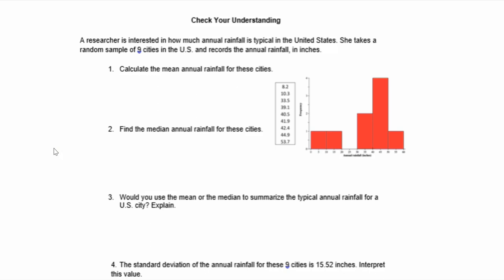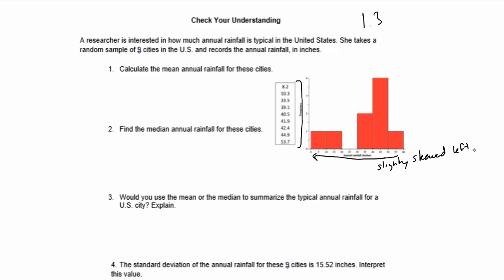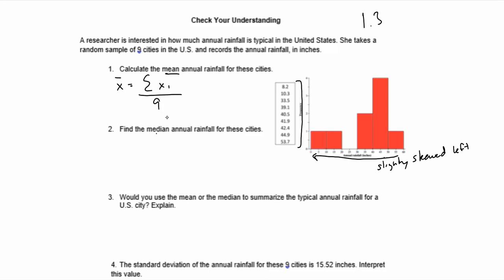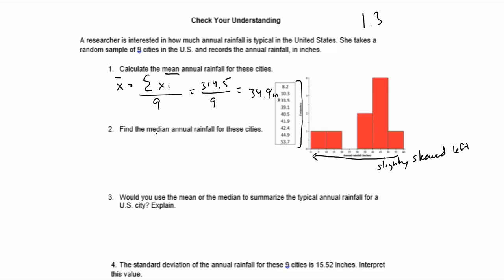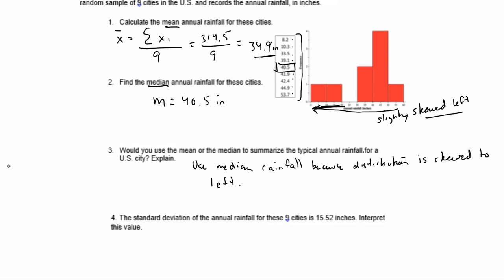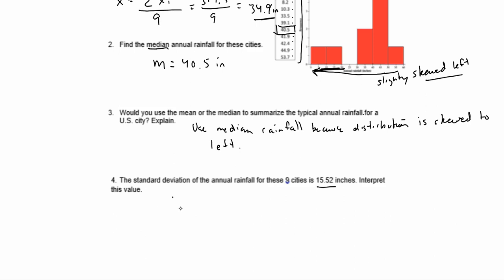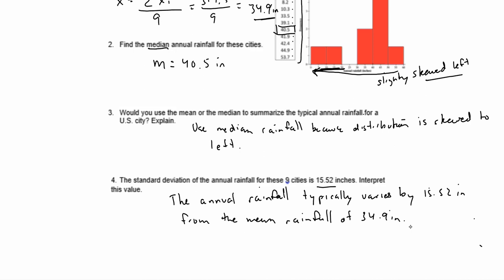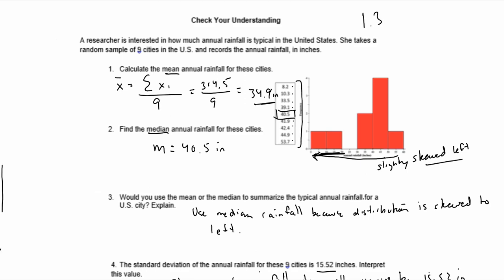AP Stats 1.3a CYU EX2: Identifying Center Mean or Median and SD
Example involving the calculation of mean and median and the interpretation of standard deviation.